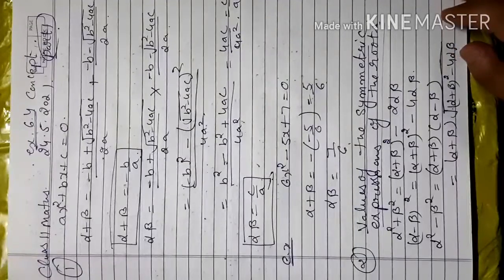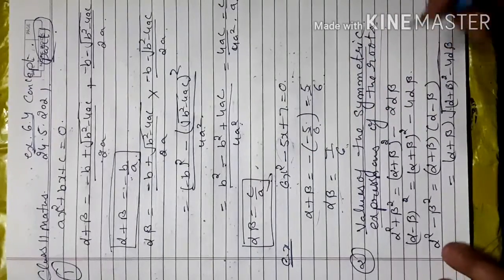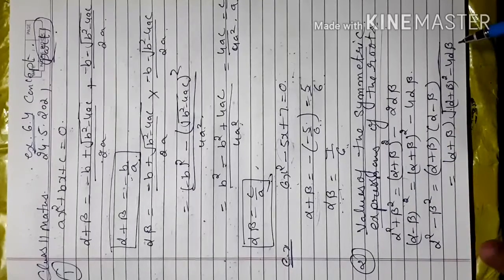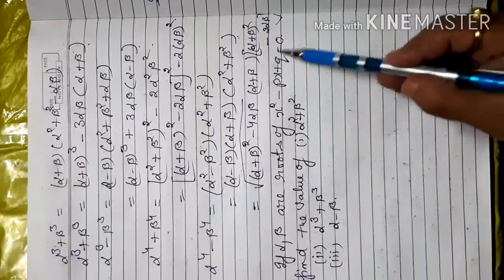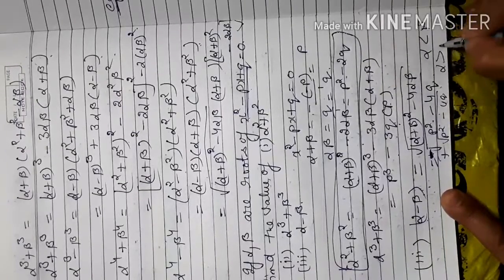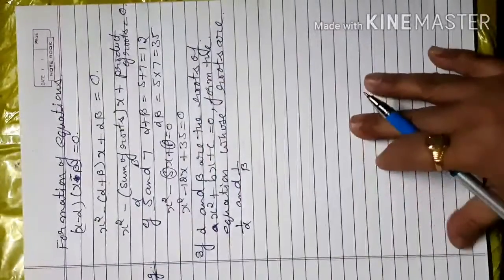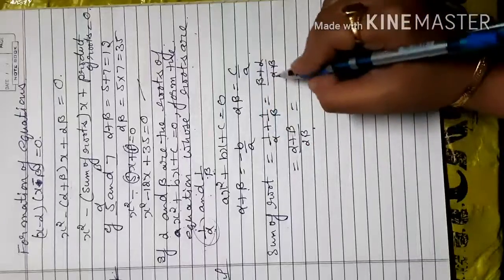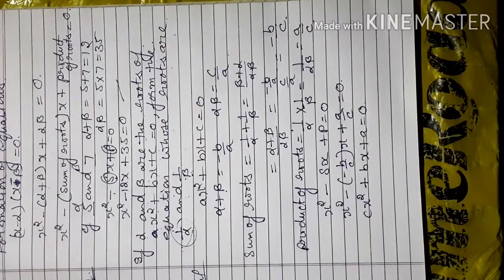Class 11 Commerce Maths Ex 6.4 Concept 24.5.2021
Ex 6.4 Sum of Roots and Product of Roots with formation of Equation